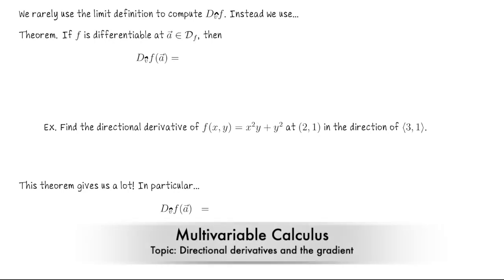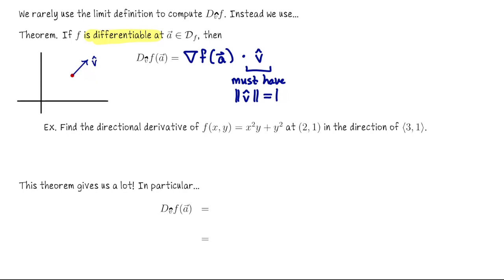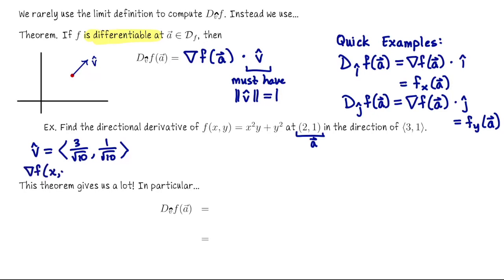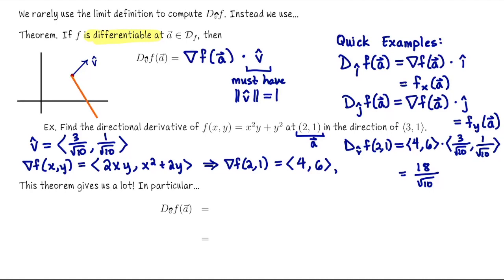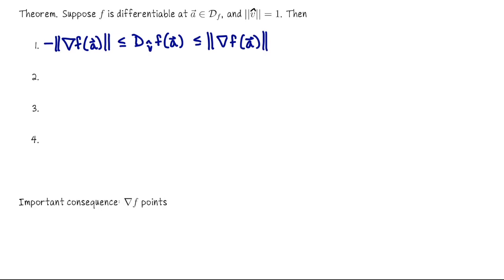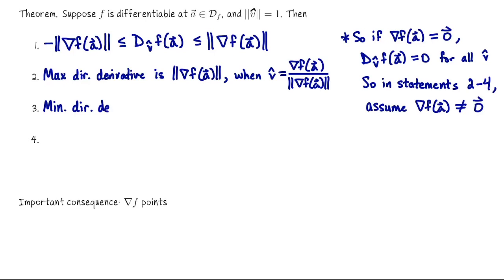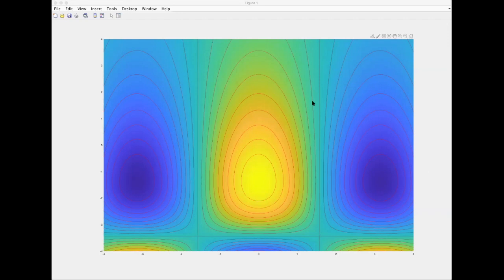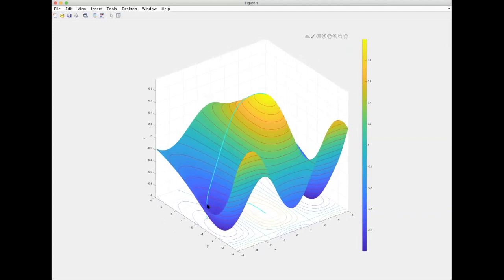Multivariable Calculus: Directional derivatives and the gradient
This lecture revisits directional derivatives in multivariable calculus. Directional derivatives extend the notion of partial derivatives by measuring the rate of change of a function in any direction, not just along the coordinate axes. Let's explore them further. (Multivariable Calculus Unit 3 Lecture 12)

Directional derivatives give us information about how a scalar-valued function changes as we move in a specific direction from a given point. Formally, if 𝑓:ℝ^𝑛→ℝ is a scalar-valued function, the directional derivative of 𝑓 at a point 𝐚 in the direction of a unit vector 𝐯 is defined as:

𝐷_𝐯𝑓(𝐚)=lim(ℎ→0) (𝑓(𝐚+ℎ𝐯)−𝑓(𝐚))/ℎ.

This definition generalizes the concept of partial derivatives. In fact, the partial derivatives with respect to the coordinate axes are just special cases of directional derivatives where 𝐯 is a standard basis vector.

A key result in multivariable calculus relates directional derivatives to the gradient of 𝑓. If 𝑓 is differentiable at 𝐚, the directional derivative in the direction of 𝐯 can be computed as:

𝐷_𝐯𝑓(𝐚)=∇𝑓(𝐚)⋅𝐯

Here, ∇𝑓(𝐚) is the gradient of 𝑓 at 𝐚, and the dot product captures the essence of how 𝑓 changes in the direction of 𝐯. The gradient vector points in the direction of the greatest rate of increase of 𝑓, and its magnitude gives the rate of increase in that direction.

The expression ‖∇𝑓‖⋅‖𝐯̂ ‖⋅cos(𝜃) offers significant insights into the behavior of multivariable functions, particularly in the context of directional derivatives. Here, ∇𝑓 represents the gradient of the function 𝑓, 𝐯̂  is a unit vector indicating the direction of interest, and 𝜃 is the angle between the gradient ∇𝑓 and 𝐯̂ . The key conclusions from this expression include:

1. Magnitude of the Gradient (‖∇𝑓‖):
   - The magnitude of the gradient ‖∇𝑓‖ at a point gives the rate of the steepest ascent of the function at that point.

2. Direction of Maximum Increase:
   - When 𝜃=0, cos(𝜃)=1, the directional derivative reaches its maximum value, indicating that walking parallel to ∇𝑓 results in the greatest increase in the function.

3. Direction of Maximum Decrease:
   - When 𝜃=𝜋, cos(𝜃)=−1, the directional derivative is at its minimum, meaning walking in the direction opposite to ∇𝑓 leads to the greatest decrease.

4. No Change in Function Value:
   - At 𝜃=𝜋2, cos(𝜃)=0, indicating no change in the function value when moving perpendicularly to ∇𝑓.

5. Unit Vector (‖𝐯̂ ‖):
   - The magnitude of 𝐯̂  is always 1, simplifying the expression to ‖∇𝑓‖⋅cos(𝜃).

6. Cosine of the Angle (cos(𝜃)):
   - The factor cos(𝜃) determines the component of the gradient's magnitude contributing to the directional derivative in the direction of 𝐯̂ .

The geometric interpretation of directional derivatives and gradients is foundational in understanding the behavior of multivariable functions. For example, the gradient being orthogonal to level curves provides insights into how a function changes near critical points. The ability to determine the direction of steepest ascent or descent is crucial in fields like optimization and physics.